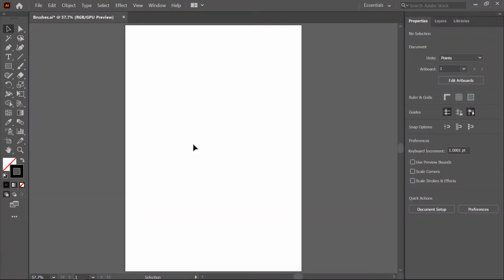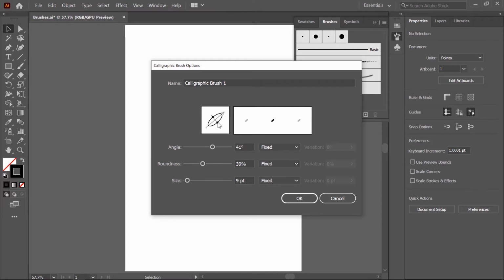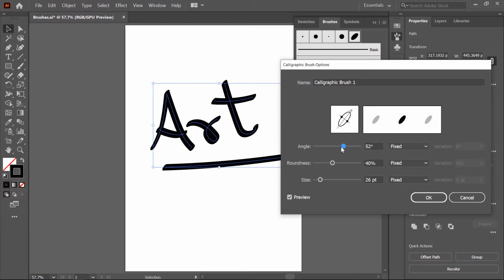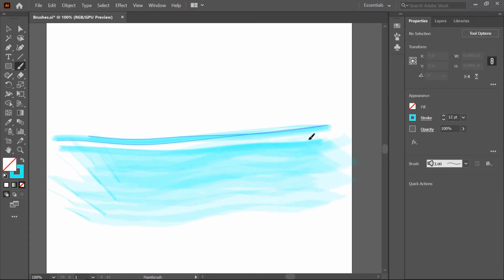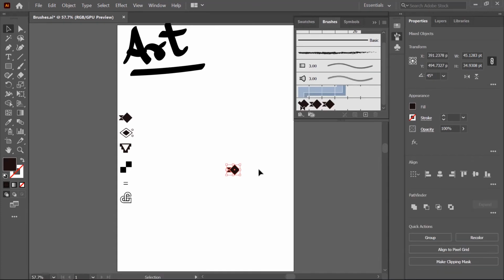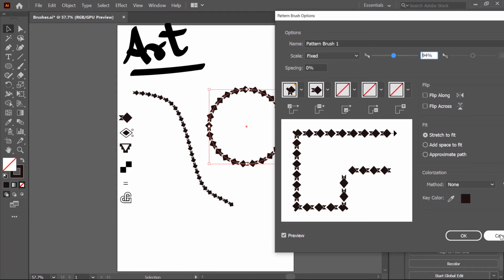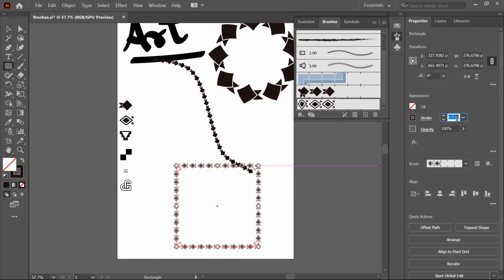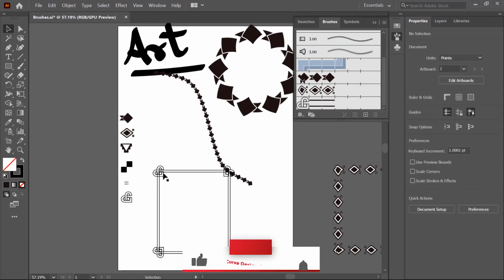How to Create Custom Brush or Corner in Illustrator | Adobe Illustrator CC Training for Beginners